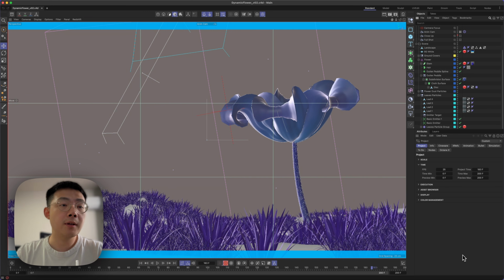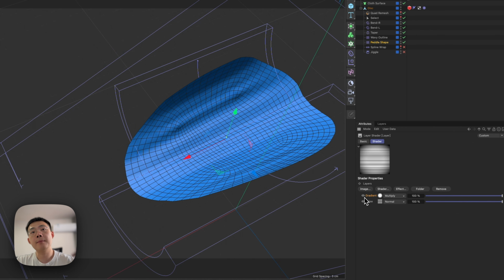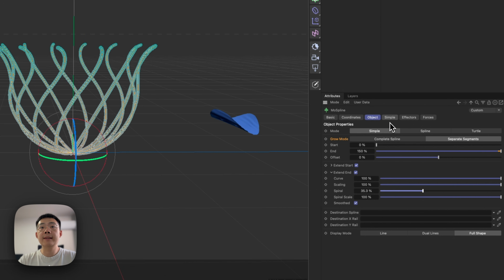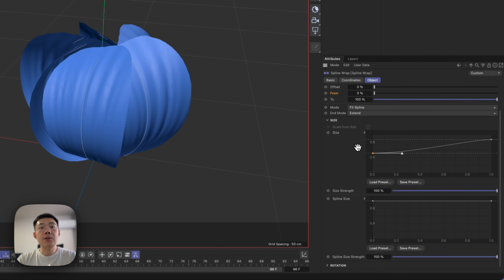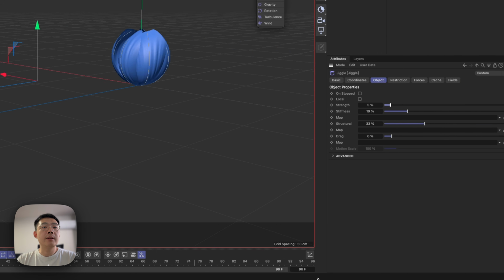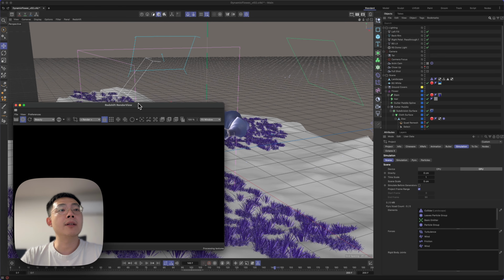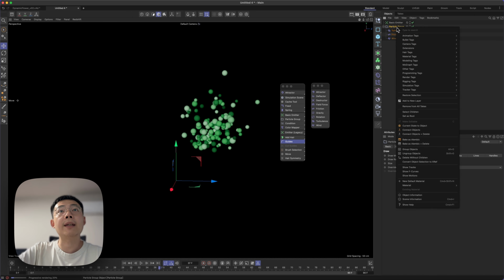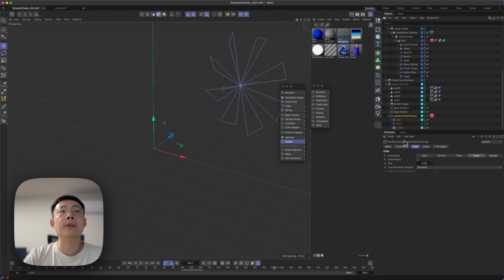C4D Tutorial | Flower Opening | Mixing Animation with Simulation and New Particle System!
Here's the link to download my files and resources to help you work faster and learn more!